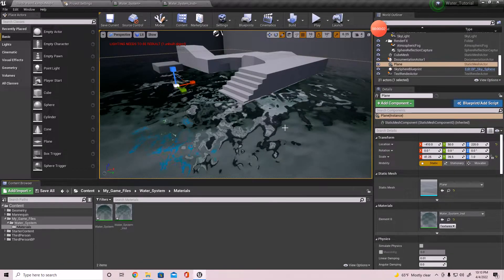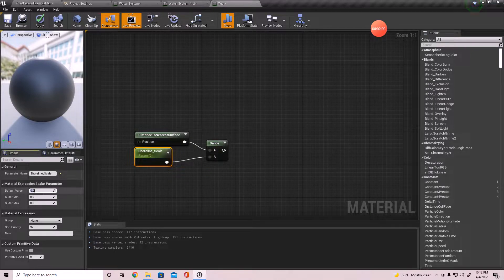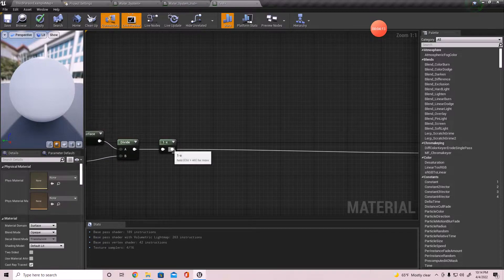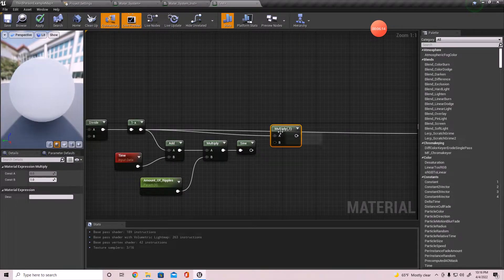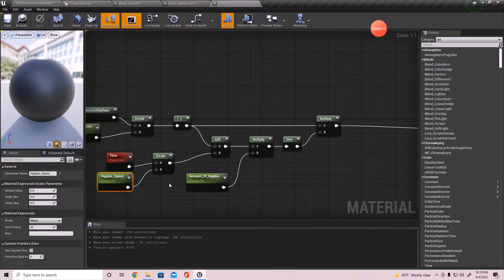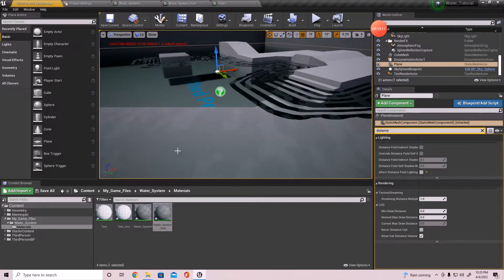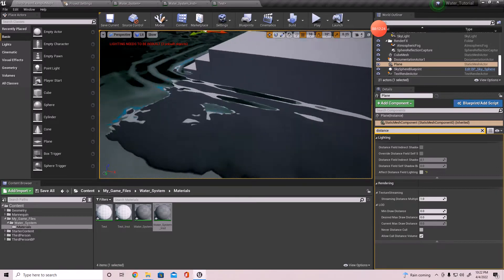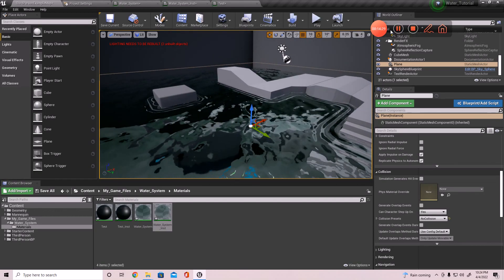#3 UE4 Water System: Shoreline Ripples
In this video I will be showing you how to make ripples along the shoreline